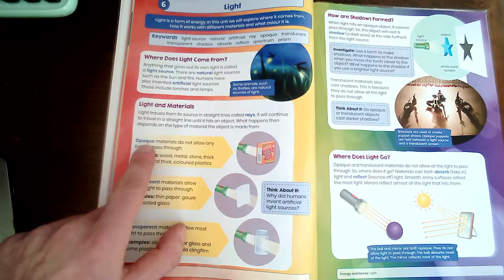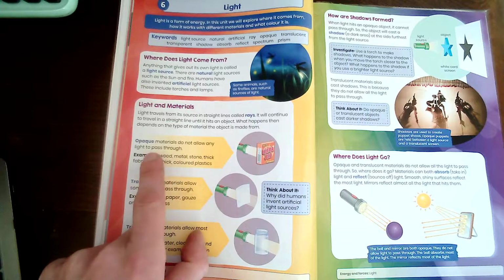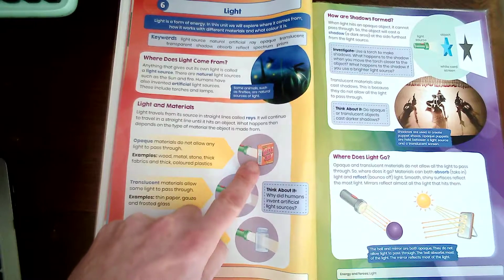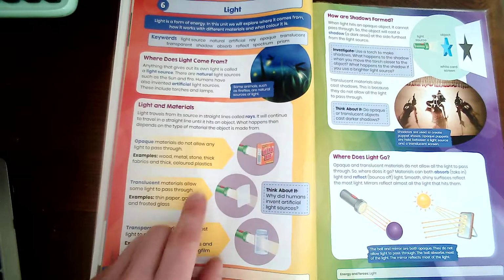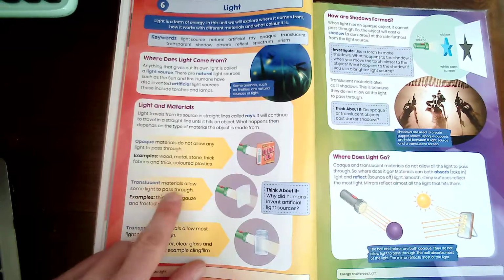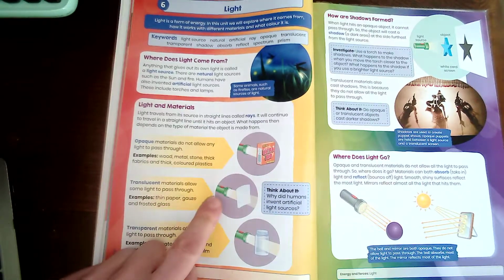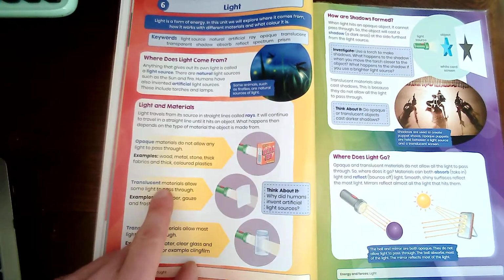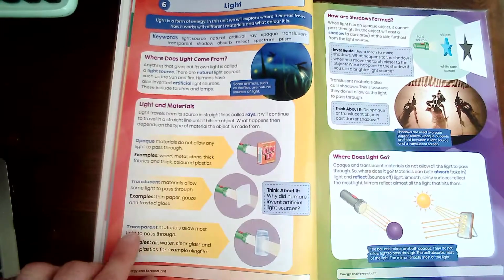Science Explorers p.34-36